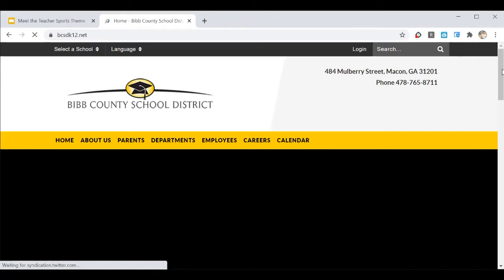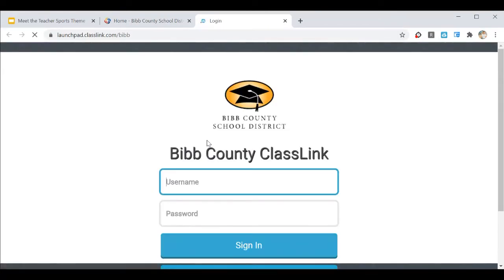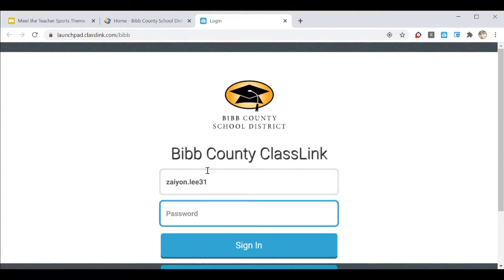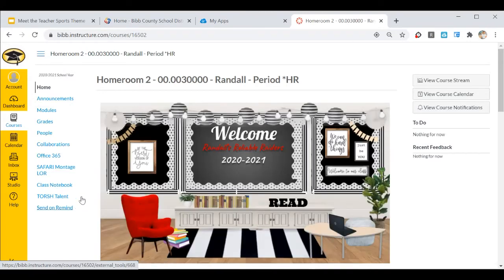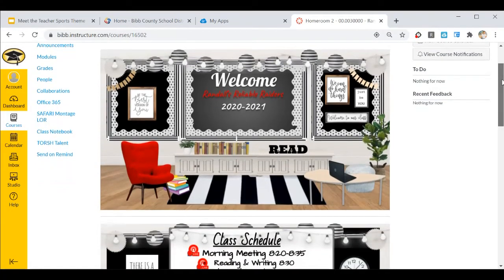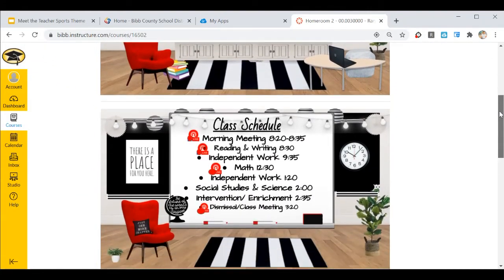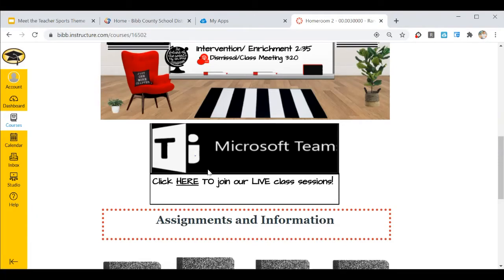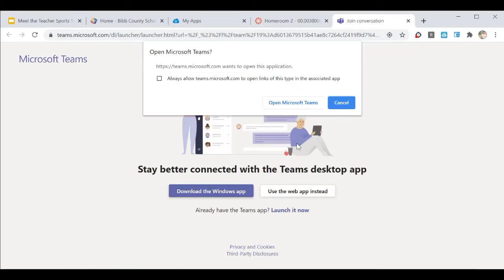2nd Grade Open House Presentation 2020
Burdell-Hunt Magnet School 2nd Grade Teachers discuss expectations for virtual learning Fall 2020